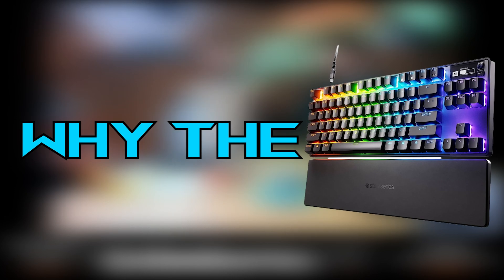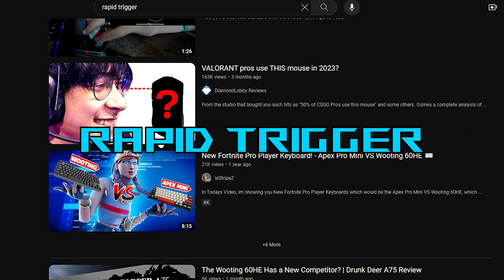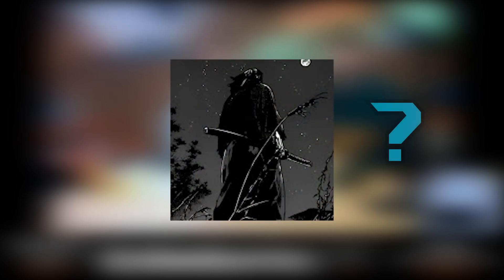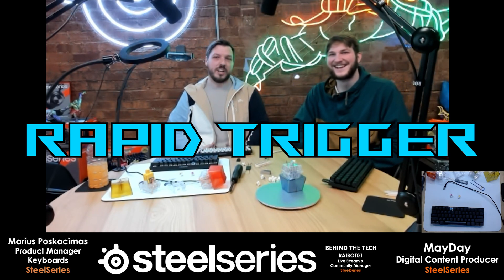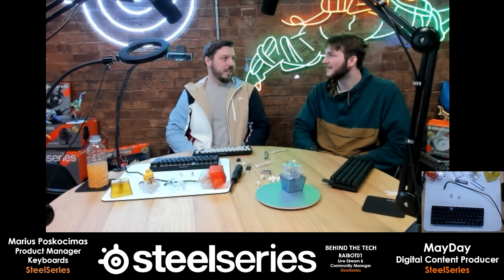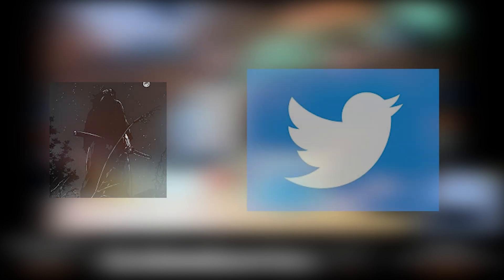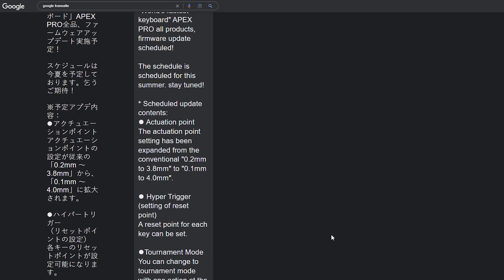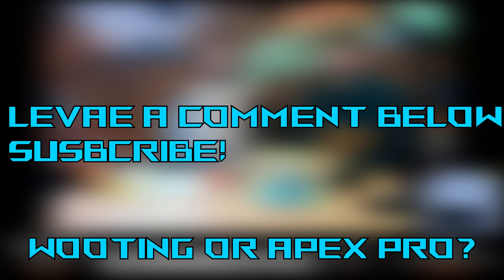Don't Buy The WOOTING 60HE Buy this Instead...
in this video, I am talking about why the Apex Pro TKL will be better than the wooting 60HE.Overall the wooting 60he has a sense called rapid trigger. this makes the keyboard much faster than the Apex pro TKL but after a firmware update the keyboard will receive in "couple of weeks" it should technically be faster than the wooting 60he.

going to post a lot of IRL videos now!!

setup stuff (laptop specs and stuff)=

🌟 PC  SPECS 🌟

➤ Higixz PC

➤ 1920x1080p Resolution

➤ Intel Core i5 13th Gen  (2.30GHz Processor to 4.6GHz with Turbo Boost)

➤ Graphics Card GeForce RTX 4070 With 12GB dedicated video memory

➤ Memory: 32 GB RAM (6000MHZ DDR5)

🌟 PERIPHERALS 🌟
➤ Mouse: Razer Viper Mini
➤ Keyboard: Apex Pro TKL
➤ Headset:Hyper x stinger
➤Mic: blue snowball.

Ignore:
Keyboard,
Gaming keyboard,
Mechanical keyboard,
Wireless keyboard,
RGB keyboard,
SteelSeries keyboard,
Wooting keyboard,
Gaming peripherals,
Computer accessories,
Typing experience,
Mechanical switches,
Backlit keyboard,
Programmable keys,
Gaming setup,
Gaming gear,
Gaming community,
Gaming tournaments,
Gaming accessories,
PC gaming,
Customizable keyboard,
Mechanical gaming keyboard,
Gaming performance,
Compact keyboard,
Tenkeyless keyboard,
Gaming macros,
Gaming hotkeys,
Mechanical key switches,
Gaming responsiveness,
Anti-ghosting technology,
Multimedia keys,
Ergonomic design,
N-key rollover,
Gaming precision,
Gaming response time,
Gaming customization,
Gaming durability,
Gaming aesthetics,
Gaming ergonomics,
Gaming keycaps,
Gaming software,
Gaming compatibility,
Wireless technology,
Bluetooth connectivity,
Gaming wireless keyboard,
Portable keyboard,
Office keyboard,
Silent keyboard,
Mechanical feel keyboard,
Gaming performance,
Gaming experience,
Gaming immersion,
Gaming macros,
Keyboard lighting,
Wooting analog keyboard,
SteelSeries Apex Pro Mini,
SteelSeries Apex Pro TKL 2023,
SteelSeries Apex Pro TKL,
SteelSeries Apex 7,
SteelSeries Apex 7 TKL,
SteelSeries Apex 5,
SteelSeries Apex 3,
SteelSeries Apex 150,
SteelSeries Apex M750,
SteelSeries Apex M750 TKL,
SteelSeries Apex M650,
SteelSeries Apex M500,
SteelSeries Apex Raw,
SteelSeries Rival keyboard,
SteelSeries Engine software,
SteelSeries PrismSync,
SteelSeries per-key RGB lighting,
SteelSeries dedicated media keys,
SteelSeries customizable macros,
SteelSeries mechanical switches,
SteelSeries premium build quality,
SteelSeries hybrid mechanical switches,
SteelSeries water-resistant design,
SteelSeries fast response time,
Wooting 60HE,
Wooting One keyboard,
Wooting Two keyboard,
Wooting Two Lekker Edition,
Wooting analog technology,
Wooting RGB keyboard,
Wooting adjustable actuation point,
Wooting hot-swappable switches,
Wooting macro keys.